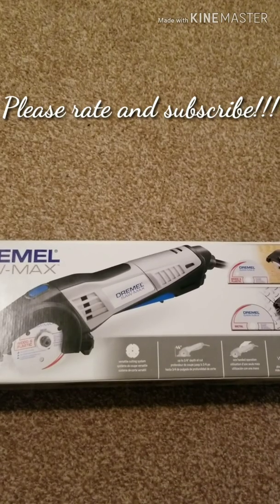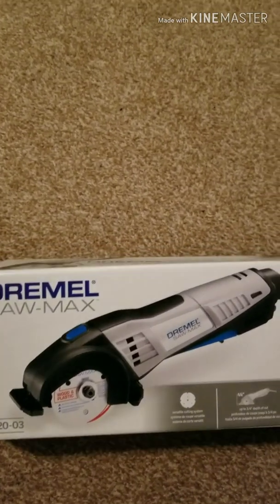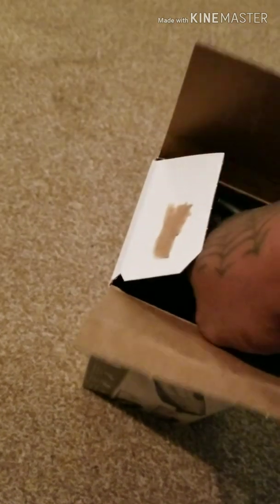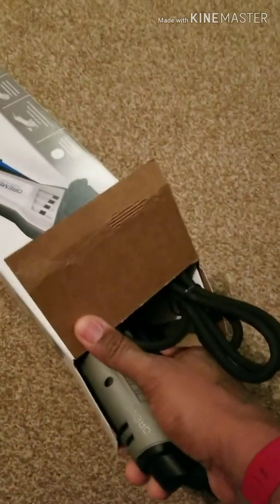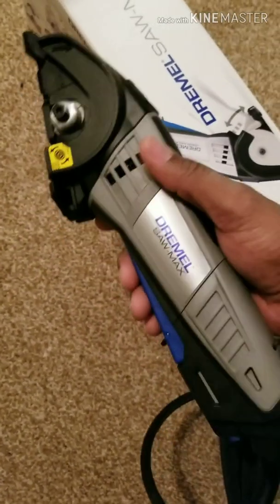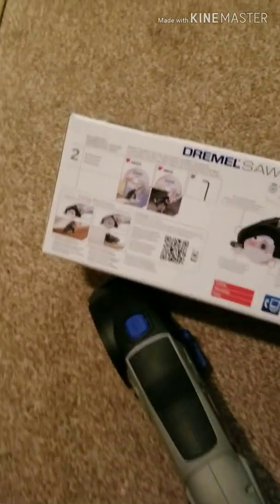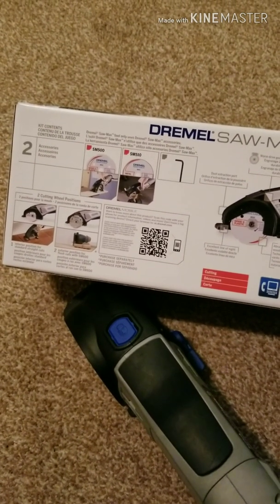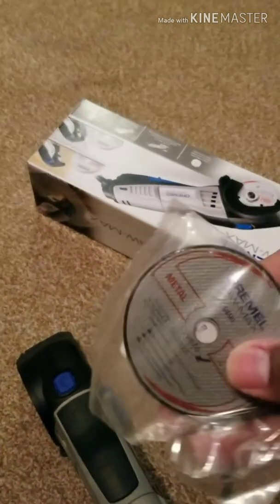Dremel Saw Max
The Dremel Saw-Max reinvents cutting as you know it. Powerful enough to cut through virtually any material and simple enough to be able to control with one hand. Its compact size and ergonomic design makes it easy to handle, easy to follow the cut line, and easy to store. The Dremel Saw-Max gives users the ability to cut easily and efficiently for a job done right. Two year warranty.

Powerful 6 amp motor – easily tackles the toughest applications
Make quick cuts in a wide variety of materials
Superior line of sight and easy to control
Perfect for straight cuts, flush cuts and plunge cuts